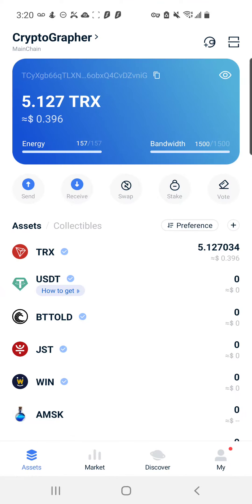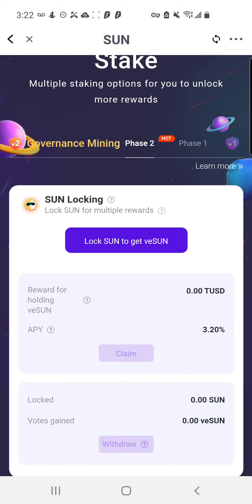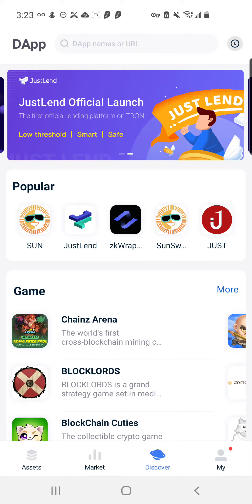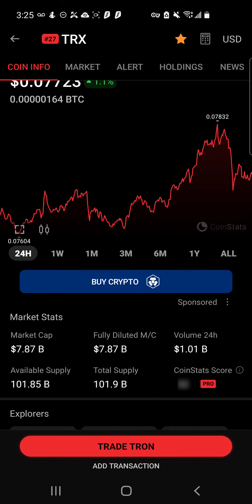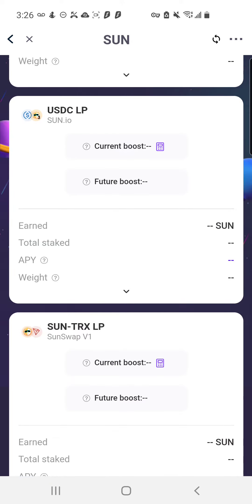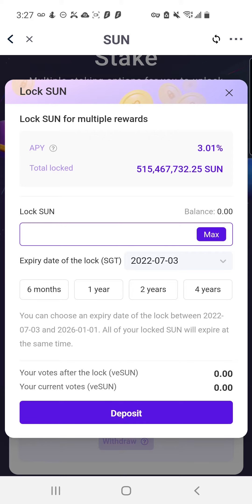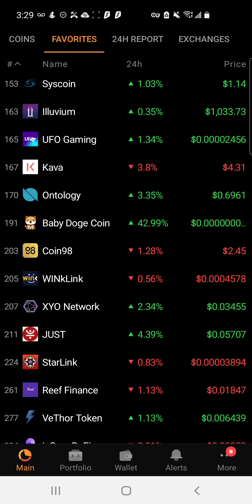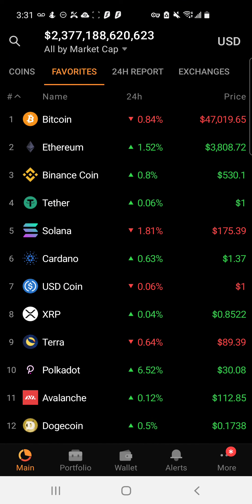A Crypto called SUN from the TRON Blockchain,Locking up your SUN for more value/rewards,Sunswap DeFi